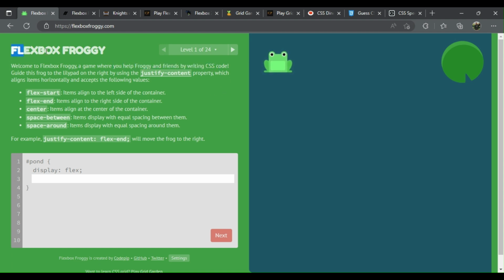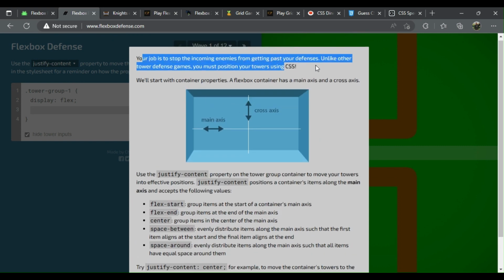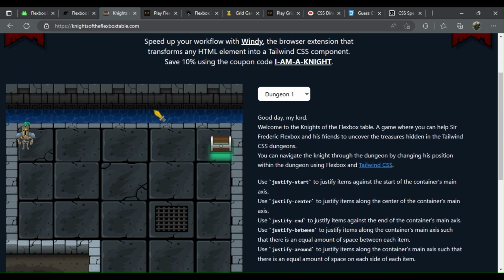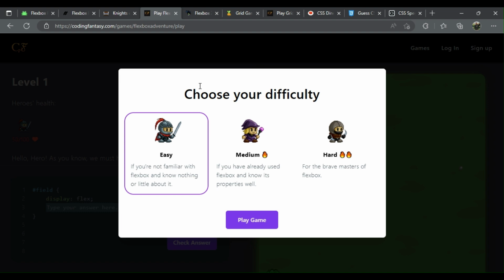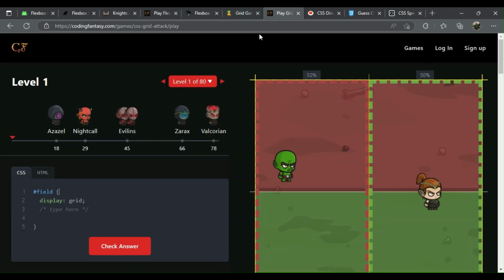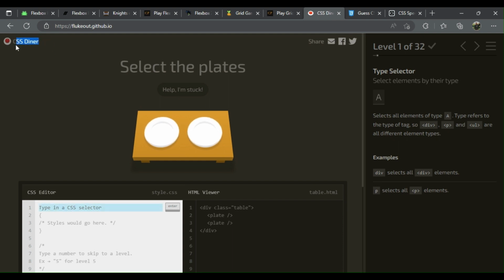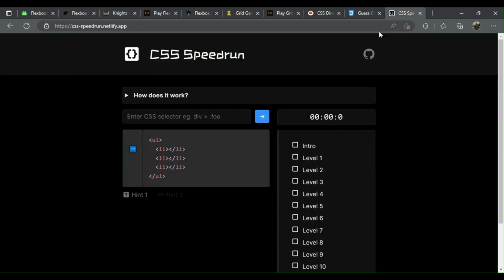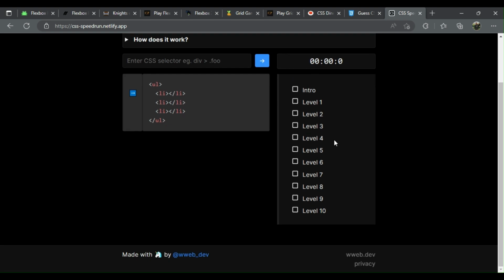CSS Amazing Games 🎮 to Learn Ultimate Guide 🔥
Learning CSS can be quite a challenge. There are no shortcuts, and you will have to get your hands dirty and dive into the magical world of CSS.

But! There are some fun ways to learn this monster called CSS.

These websites will highlight ten amazing games you can play to learn CSS.

15 Free Harvard Courses🎓

10 Websites Games to learn JavaScript - Totally Cool & Fun 👑🔥

Sources links:

1. Flexbox froggy

2. Flexbox defense

3. Knights of the Flexbox Table

4. Flex Box adventure

5. Flexbox zombies

6. Grid garden

7. Grid attack

8. CSS Diner

9. Guess CSS

10. CSS Speedrun

Bonus

CSS Battle

100 days of CSS

CSS Challenges